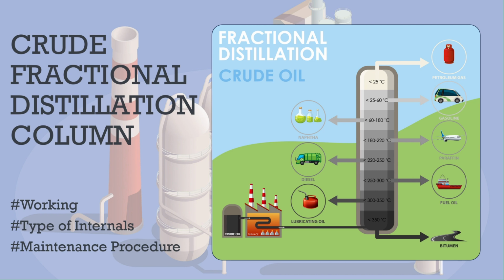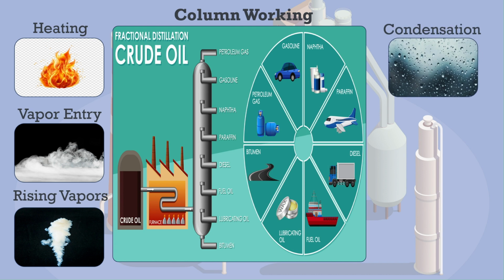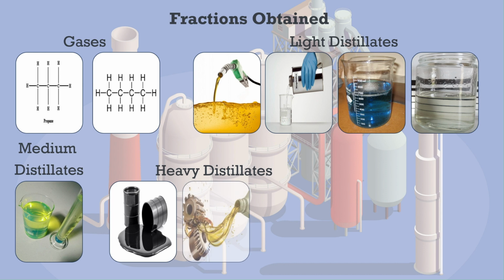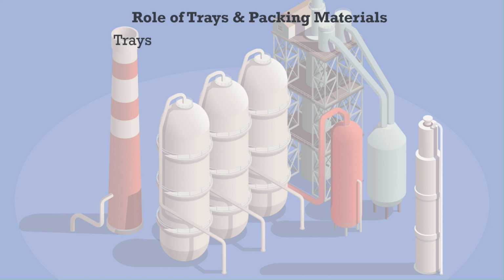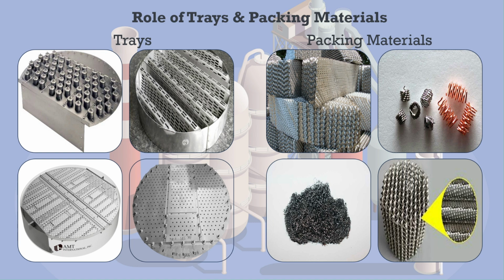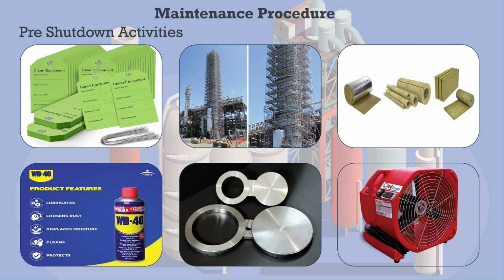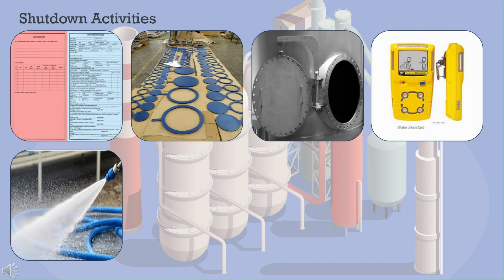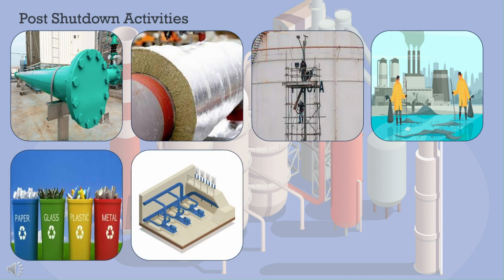Fractional Distillation Column - Working & Maintenance Procedure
Fractionating columns, or fractional distillation columns, are essential equipment in oil refineries used to separate crude oil into its parts or fractions based on differences in boiling points. The process is called fractional distillation and is the first and most important step in refining crude oil.

More at Blog: rohitnaithani.in